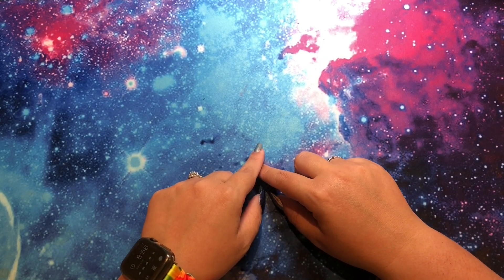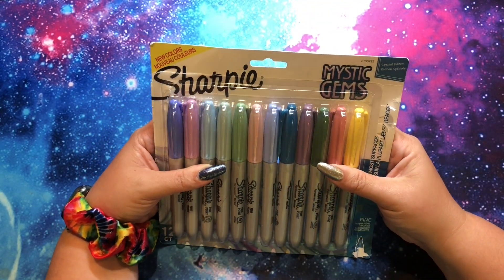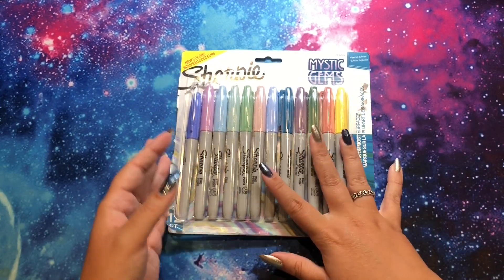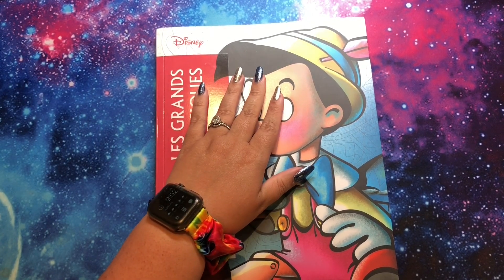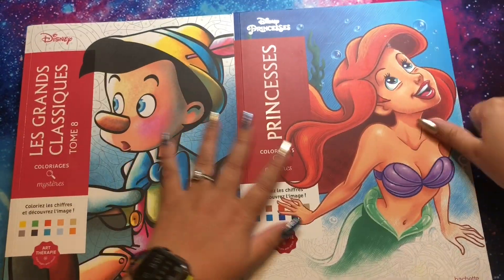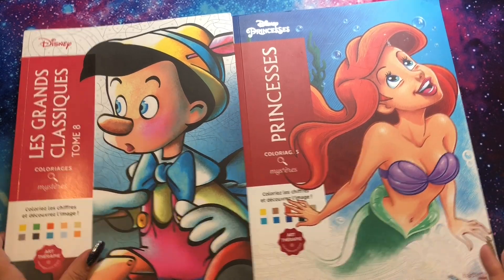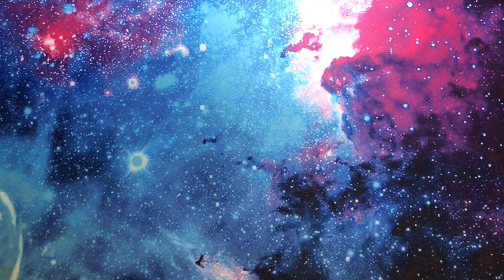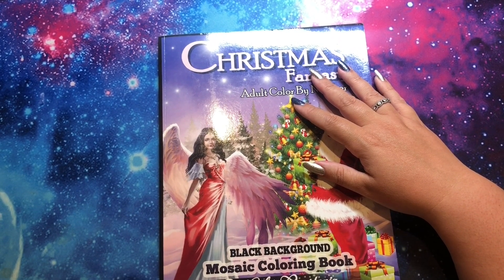July Coloring Goals 2021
Thank you Gold Buttons!  Jordan, Frannito, Shaina, and Cherie!